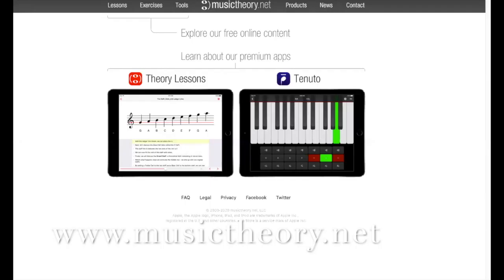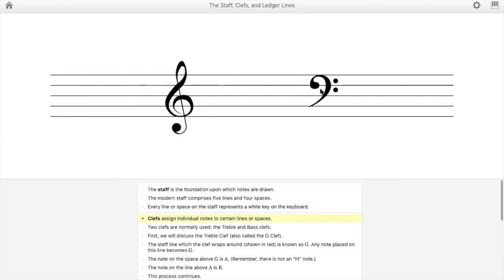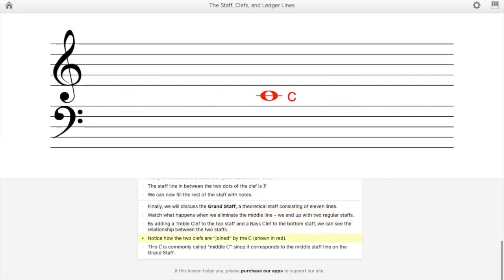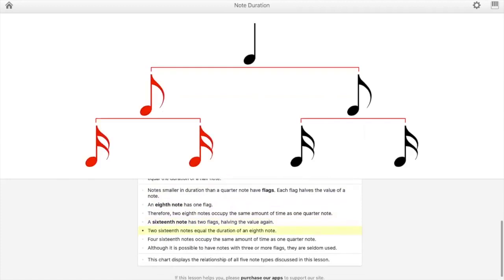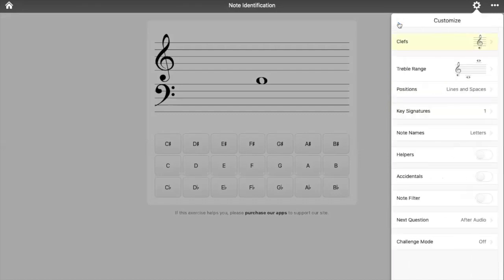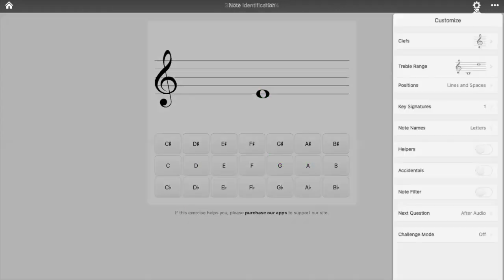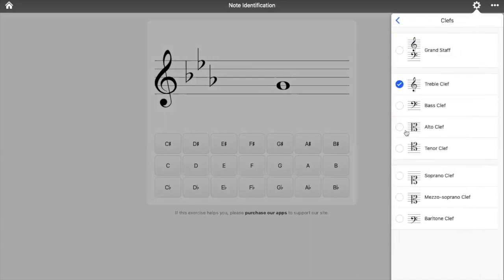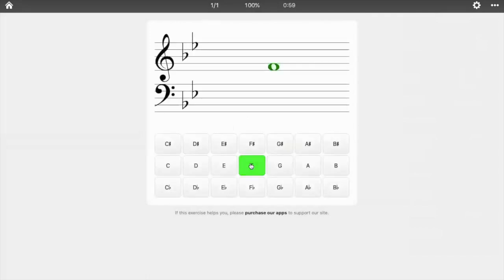ELPS Music Theory Week 1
This video is about ELPS Music Theory Week 1